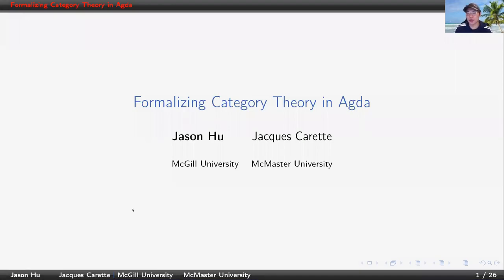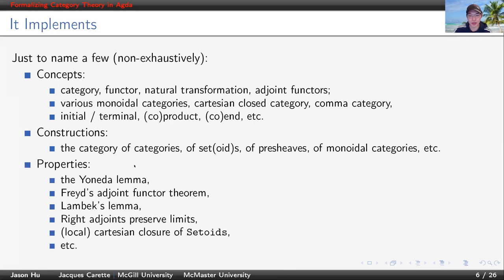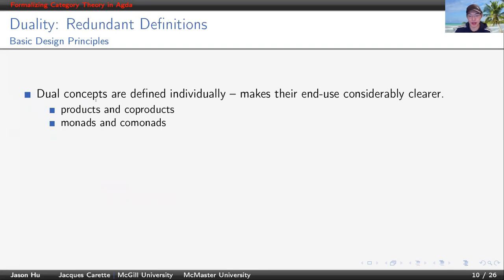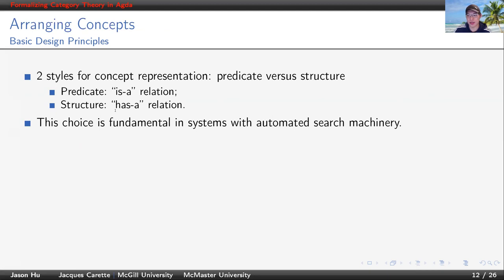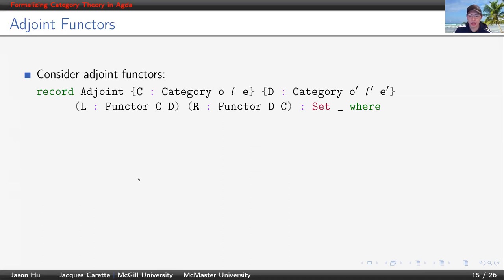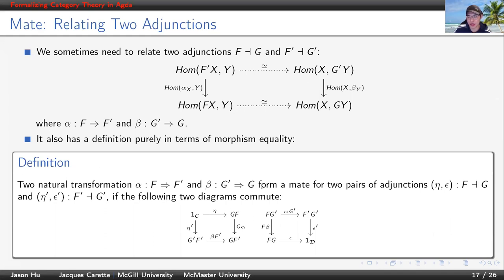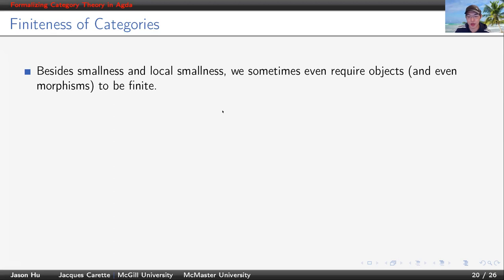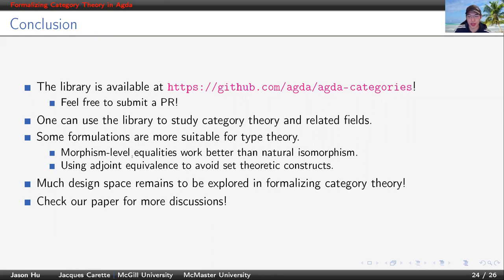Formalizing Category Theory in Agda (Long)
CPP21: Formalizing Category Theory in Agda

The generality and pervasiness of category theory in modern mathematics makes it a frequent and useful target of formalization. It is however quite challenging to formalize, for a variety of reasons. Agda currently (i.e. in 2020) does not have a standard, working formalization of category theory. We document our work on solving this dilemma. The formalization revealed a number of potential design choices, and we present, motivate and explain the ones we picked. In particular, we find that alternative definitions or alternative proofs from those found in standard textbooks can be advantageous, as well as “fit” Agda’s type theory more smoothly. Some definitions regarded as equivalent in standard textbooks turn out to make different “universe level” assumptions, with some being more polymorphic than others. We also pay close attention to engineering issues so that the library integrates well with Agda’s own standard library, as well as being compatible with as many of supported type theories in Agda as possible.